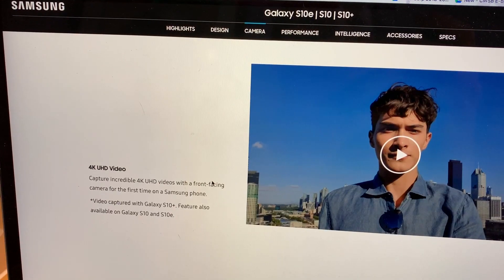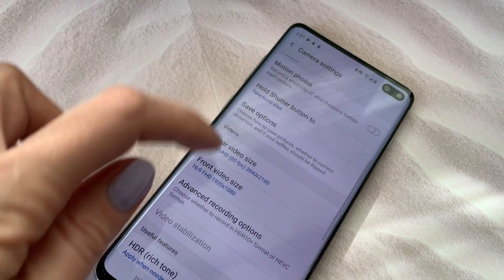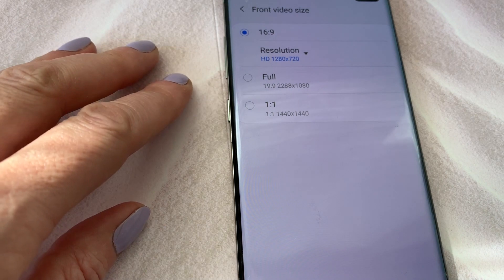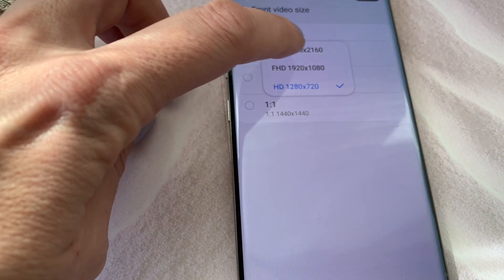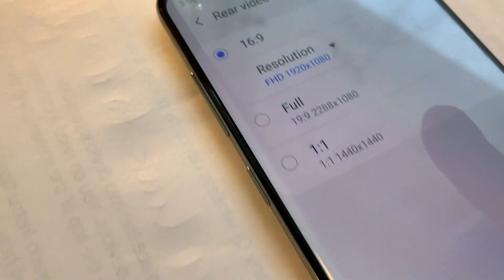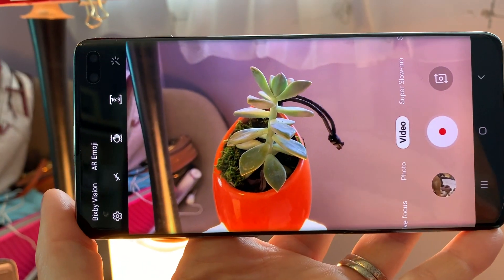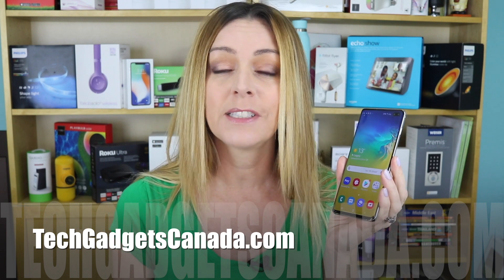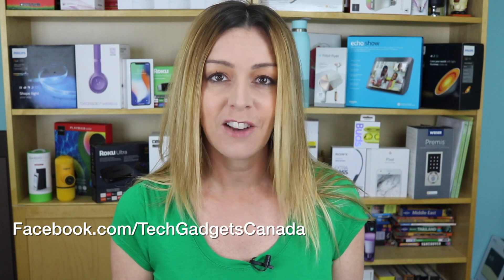How to shoot 4K UHD video on Samsung Galaxy S10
The S10+ is also the first flagship from Samsung to offer 4K video recording from the front cameras now in addition to the rear.  I’m Erin from TGC.com and while the addition of 4K in front is great, it’s not super intuitive to get it turned on. I’ll show you how to do it.

On my Samsung galaxy S10+, the 4K video wasn’t enabled by default. Finding and switching the settings is a bit of a conundrum, particularly because Samsung never actually uses the term '4K' inside the phone, yet it does on its website...

How to shoot 4K video on Samsung Galaxy S10+

Here’s how to do it:

Go into Camera and click the gear to access Settings. Choose whether you want the front or rear camera, and  on the S10+ andyway both do offer 4K. You'll see a list of options and it will look like 4K isn't an option:

You’ll see:
16X9 (is likely the default selected)
 Subheading: Resolution
Full
1:1

Tap on the subheading, Resolution.
To get 4K video, choose one of the options labeled UHD. UHD stands for Ultra High Definition, which is another industry term for higher resolution 4K video. Each option lists the 4K/UHD resolution, which is 3840x2160. There's 2 options; regular 4K/UHD and 60 fps 4K UHD. Tap to select your option.

When you go back to the camera, you'll see an immediate difference. 4K video is hyper-realistic and takes some getting used to. But it looks amazing.